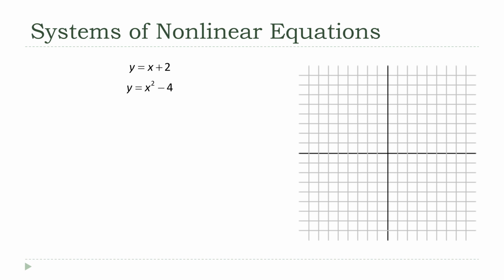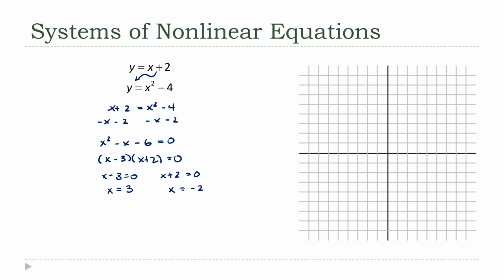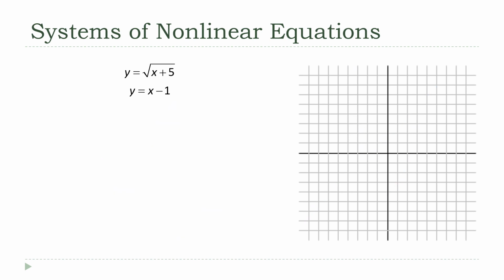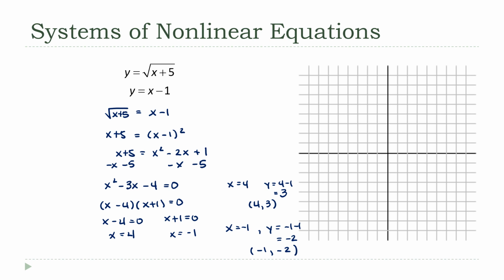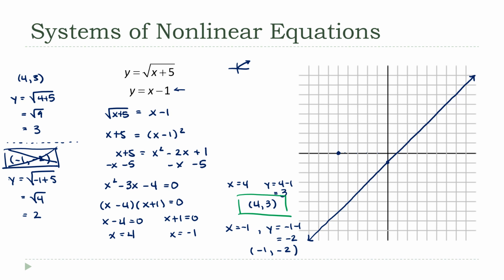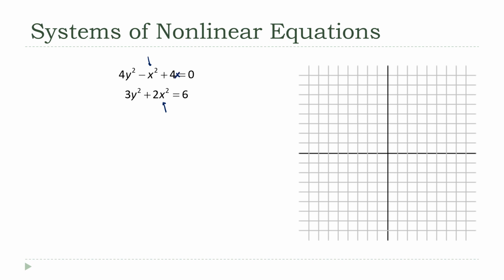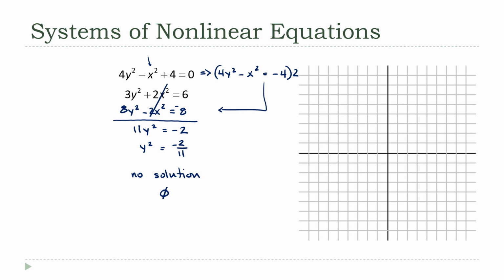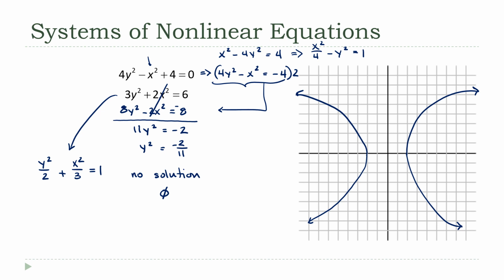Solving Nonlinear Systems of Equations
Solving systems of nonlinear equations relies on the same basic methods that we used for linear equations:  substitution and elimination.  There are, however, some extra considerations that we'll look at in this lecture's examples.